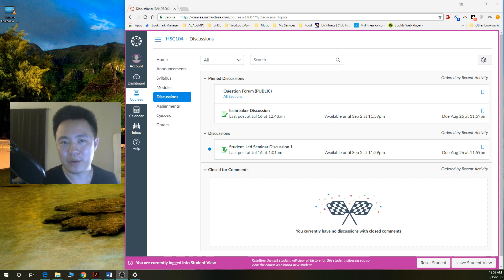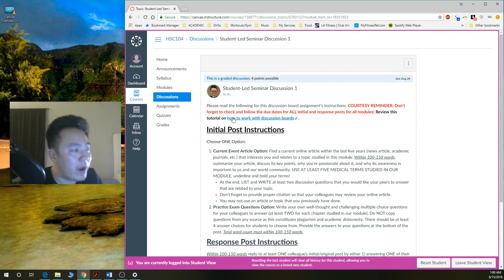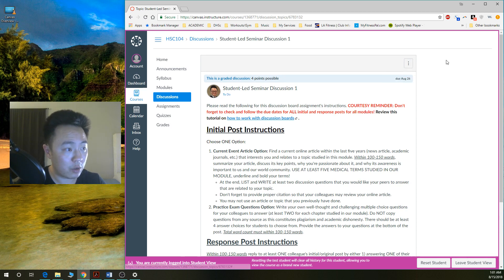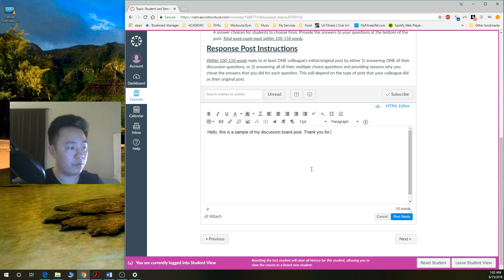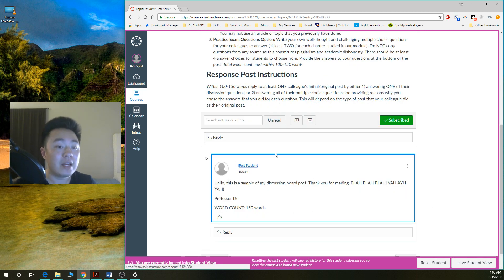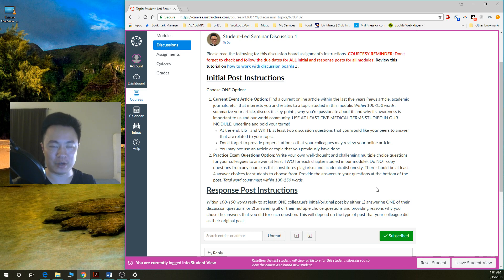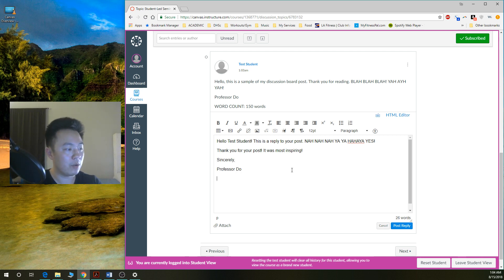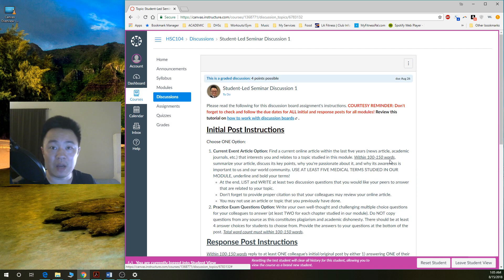Canvas Discussions Basic Tutorial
For more details about how to use Canvas Discussion boards,